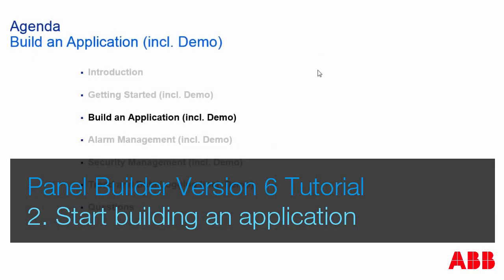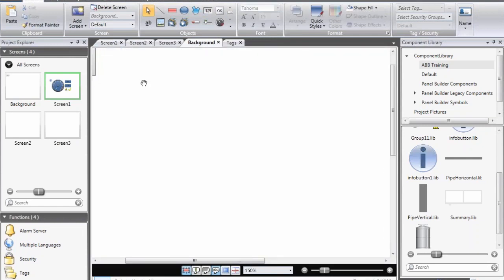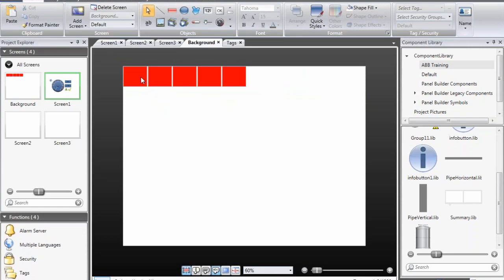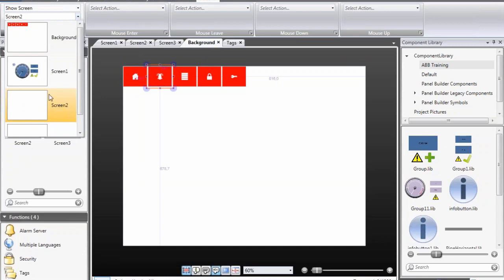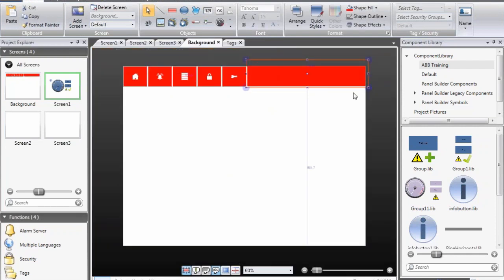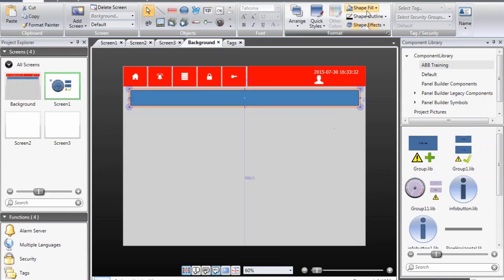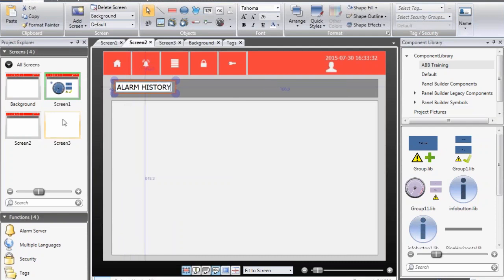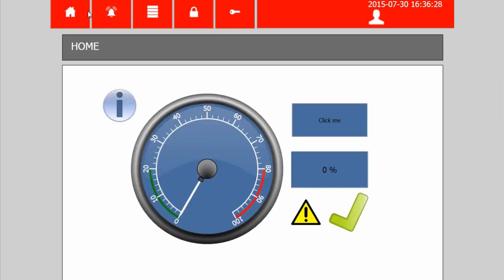ABB Panel Builder v6 Tutorial Part 2